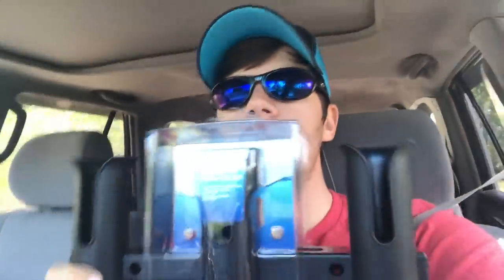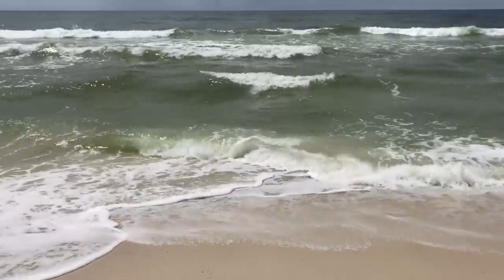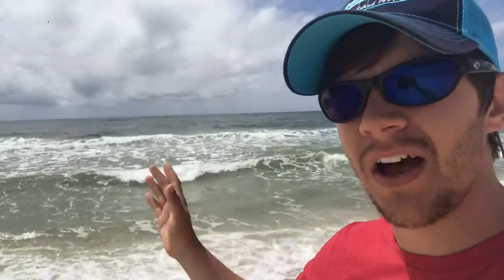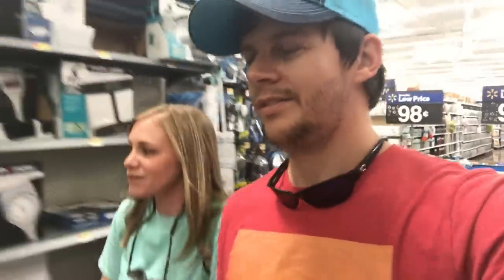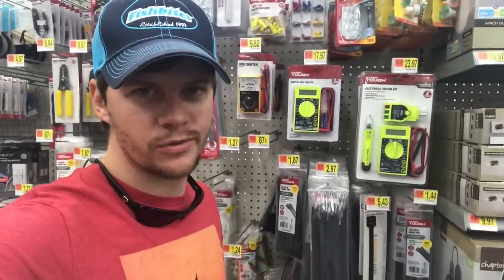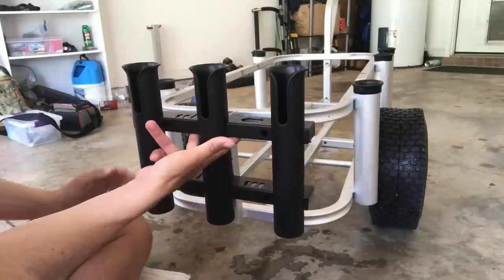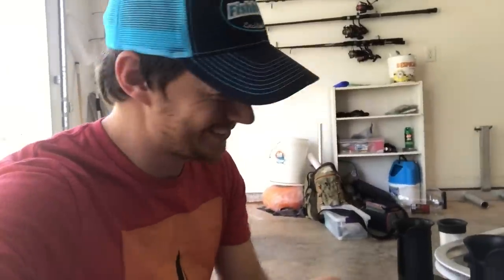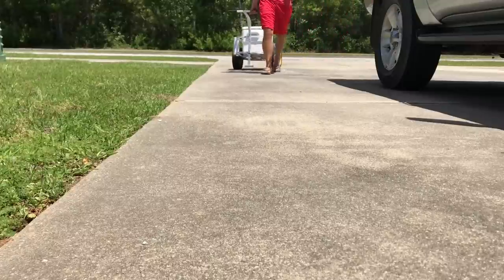Additional Beach Cart Rod Holders (EASY) - Alabama Gulf Coast Living Vlog 8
Recommend Surf Fishing Gear:

9’ Okuma Surf Rod (paid link)

30lb Power Pro Braid (paid link)